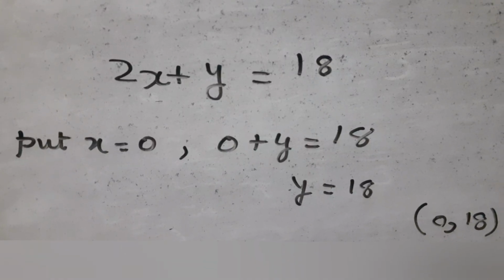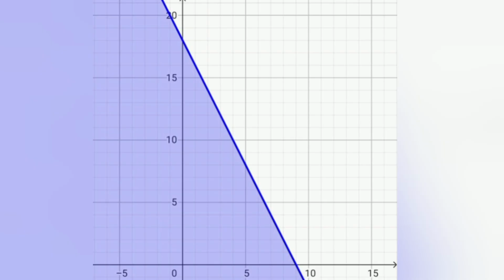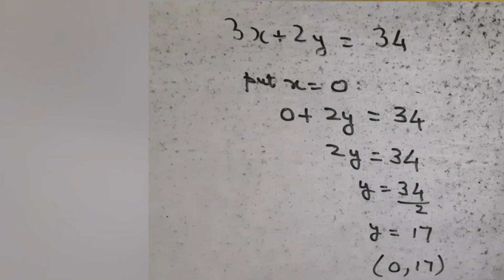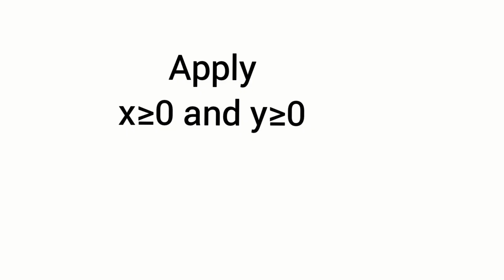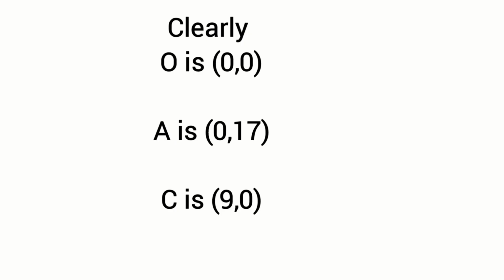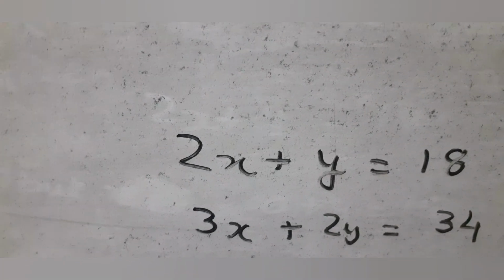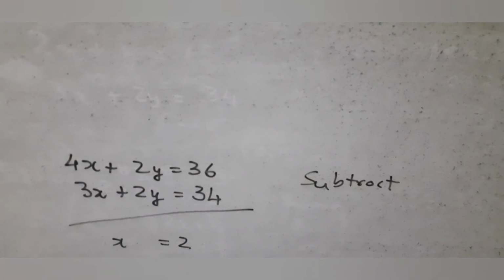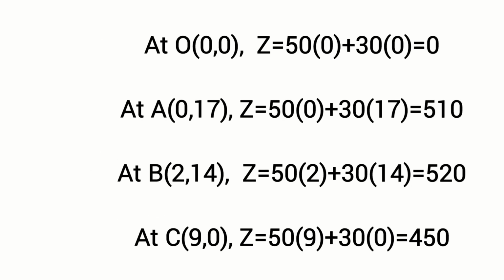Solve the linear programming problem graphically Maximize Z=50x+30ysubject to2x+y≤183x+2y≤34x≥0, y≥0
Solve the following linear programming problem graphically
Maximize Z=50x+30y
subject to
2x+y≤18
3x+2y≤34
x≥0, y≥0

cbse 12th maths old board exam question paper 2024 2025 applied mathematics  operations research OR LPP graphical method

This video provides a complete solution of a linear programming problem by the graphical method. The objective is to maximize Z = 50x + 30y subject to the constraints 2x + y ≤ 18, 3x + 2y ≤ 34, x ≥ 0, y ≥ 0. The solution is presented step by step in the style expected in examinations for CBSE class 12 mathematics, ICSE, ISC, IGCSE, GCSE, Edexcel, IB Mathematics AA and AI HL and SL, AQA, OCR, AP courses, SOA actuarial prelims, Australian VCE, Singapore A level and other boards and competitive tests worldwide. Graphical linear programming is one of the most common question types in school board exams, university entrance papers and professional mathematics tests. This worked example shows clearly how to construct the feasible region, identify vertices and evaluate the objective function to obtain the maximum value.

We begin by graphing the lines corresponding to the given inequalities. For 2x + y ≤ 18 we plot the line 2x + y = 18, and for 3x + 2y ≤ 34 we plot the line 3x + 2y = 34. Non negativity restrictions x ≥ 0 and y ≥ 0 restrict the solution to the first quadrant. The feasible region is formed by the intersection of all these conditions. The vertices of the feasible region are determined as follows. At x = 0, 2x + y = 18 gives (0,18). At x = 0, 3x + 2y = 34 gives (0,17). At y = 0, 2x + y = 18 gives (9,0). The intersection of 2x + y = 18 and 3x + 2y = 34 is found by substitution. From 2x + y = 18, we have y = 18 − 2x. Substituting in 3x + 2y = 34 gives 3x + 2(18 − 2x) = 34. Simplifying, 3x + 36 − 4x = 34, which gives −x + 36 = 34 so x = 2 and y = 14. Thus the vertices are (0,0), (9,0), (2,14), and (0,17).

The objective function Z = 50x + 30y is evaluated at each vertex. At (0,0), Z = 0. At (9,0), Z = 450. At (0,17), Z = 510. At (2,14), Z = 100 + 420 = 520. The maximum value is 520 at the vertex (2,14). Therefore the optimal solution is x = 2, y = 14 with maximum Z = 520. This demonstrates the standard corner point method used in linear programming graphical solutions.

The method shown here is fully aligned with the expected approach in CBSE sample papers and board exam questions in the Linear Programming unit, ICSE and ISC mathematics question banks, IGCSE Cambridge mathematics papers, GCSE Edexcel and OCR mathematics papers, IB Mathematics optimization questions, A level Decision Mathematics modules, AP Statistics and AP Calculus optimization tasks, actuarial science prelims and international engineering entrance exams where linear programming is tested. The process of plotting lines, shading the feasible region, marking vertices and evaluating the objective function is universal across curricula. The worked example highlights efficient graph plotting techniques, accurate labeling of constraints, correct handling of inequalities and systematic evaluation of corner points.

This lesson also prepares students for competitive exams and professional tests where optimization is applied to resource allocation and profit maximization models. Graphical linear programming builds a foundation for higher level topics in operations research and economics. Students are encouraged to practice this example with graph paper, plotting each constraint carefully, shading the feasible region correctly and checking each calculation of the objective function. The video demonstrates each step slowly so viewers can pause and replicate the process. With proper understanding of why the maximum or minimum occurs at a vertex, learners will be able to solve any similar problem efficiently in timed exam settings. The explanation ensures global curriculum alignment and serves as a valuable resource for revision and preparation.